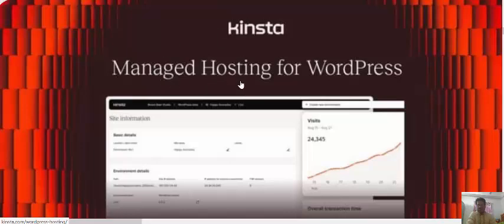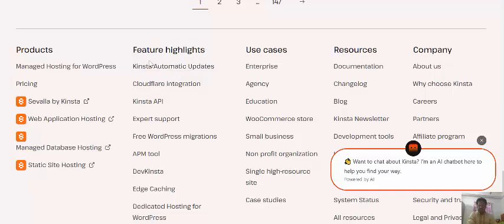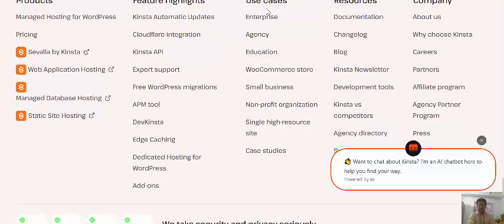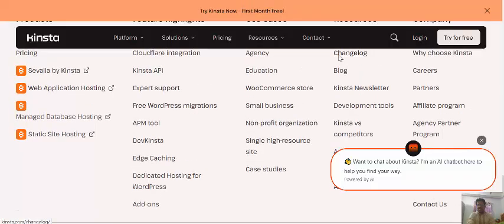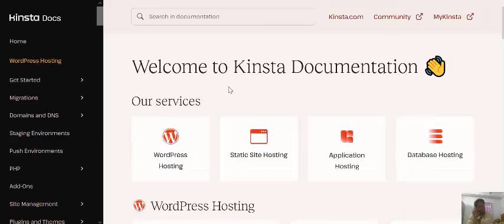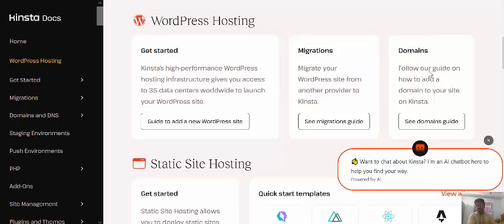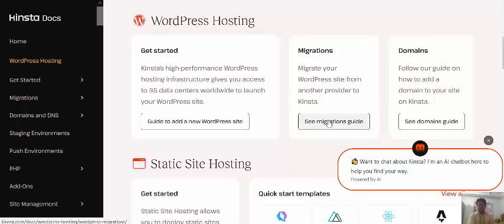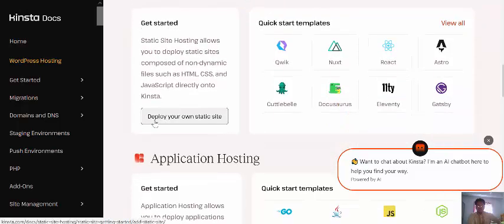New to Kinsta? This Documentation Will Save You Hours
If you’re using Kinsta Hosting (or planning to), their official Kinsta Documentation is one of the most detailed and beginner-friendly knowledge bases available.

📘 Inside the Kinsta Docs, you’ll learn:

How to set up WordPress on Kinsta step-by-step

How to use the MyKinsta dashboard efficiently

Performance optimization & caching best practices

Security, backups, staging, migrations & DNS

Troubleshooting common hosting issues

Whether you’re a blogger, agency, or business owner, this documentation can save you hours of trial and error.